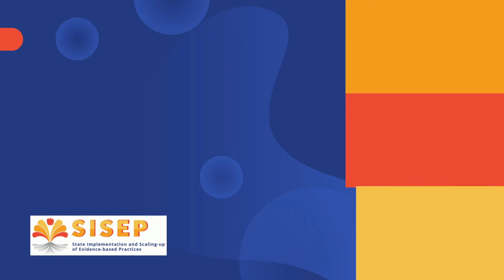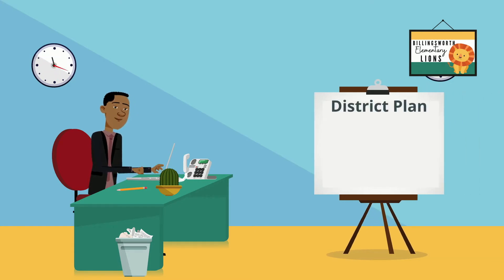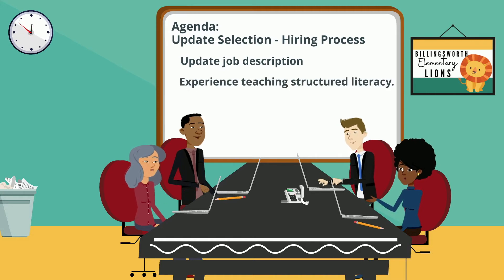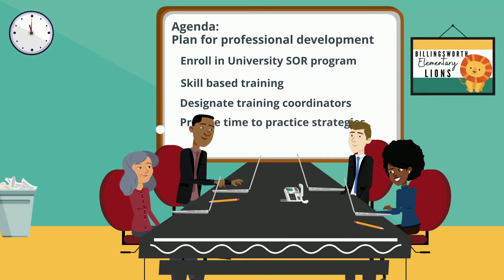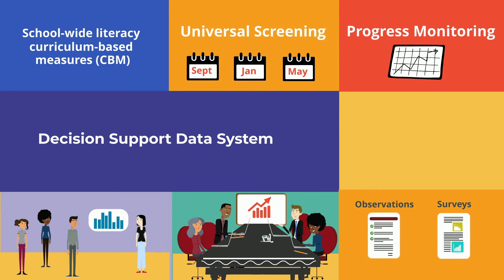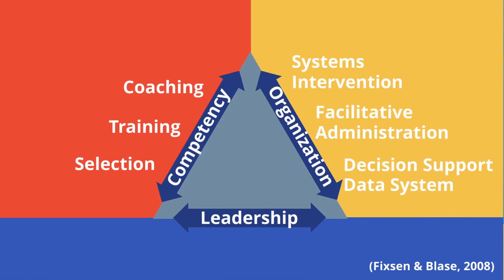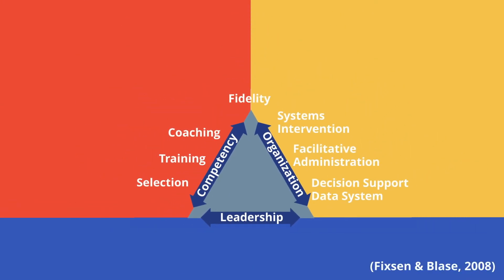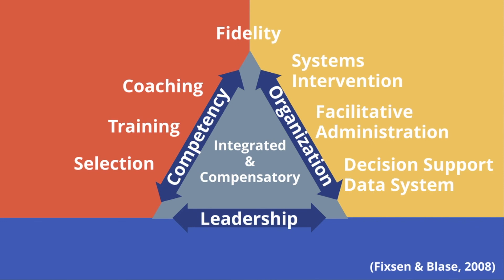SISEP Video Series: Implementation Drivers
Learn more about Implementation Drivers through the work of the Billingsworth School District Implementation Team as they implement literacy evidence-based practices.